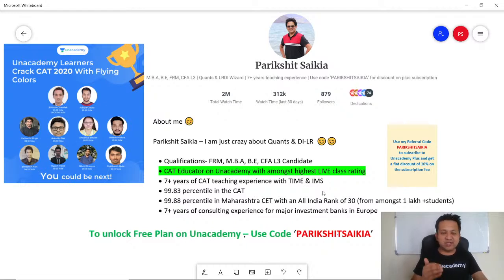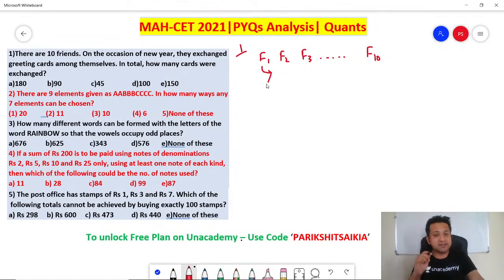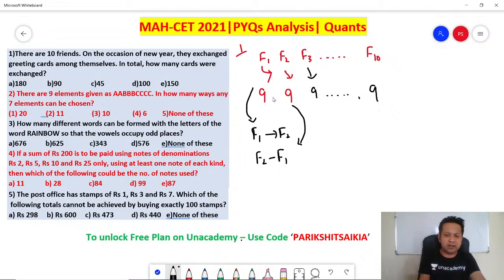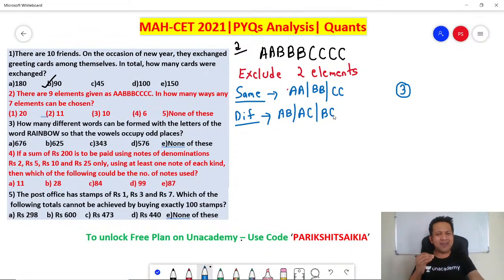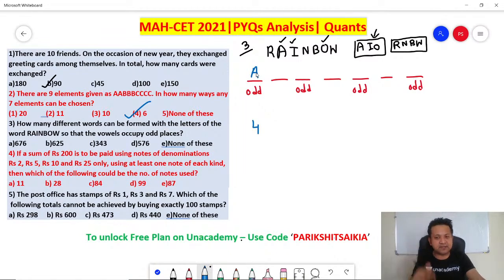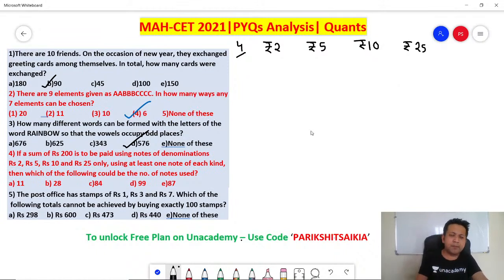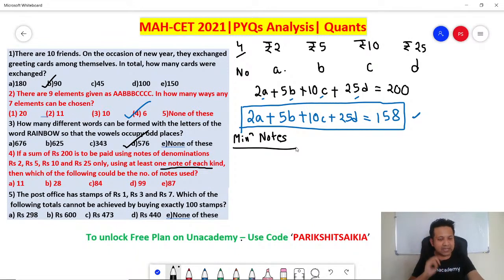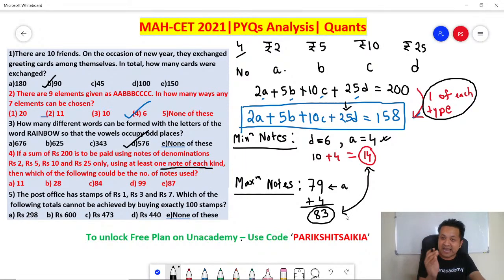Target MAHCET 2021 | PYQ's Analysis | Quants | Parikshit Saikia | Unacademy CATalyst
Checkout our latest offerings 🏆🏆 Unacademy Champions League 🏆🏆

If your aim is to get admission in the Top B-Schools this year, then start preparing for it early, with Unacademy CATalyst

➡️About the Session: In this session, the educator, Parikshit Saikia shall discuss the Most important and rested topics, concepts, and questions that appear for the Quantitative Section of the MAHCET Exam.

Unacademy Plus Subscription Benefits:
1. Learn from your favorite teacher
2. Dedicated DOUBT sessions
3. One Subscription, Unlimited Access
4. Real-time interaction with Teachers
5. You can ask doubts in the live class
6. Limited students
7. Download the videos & watch offline